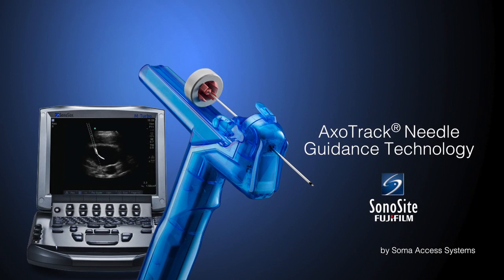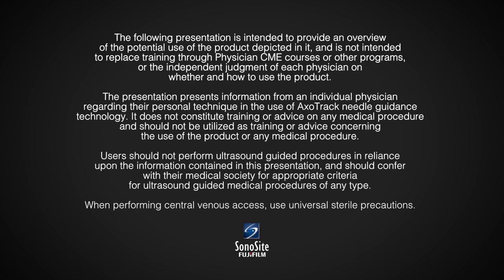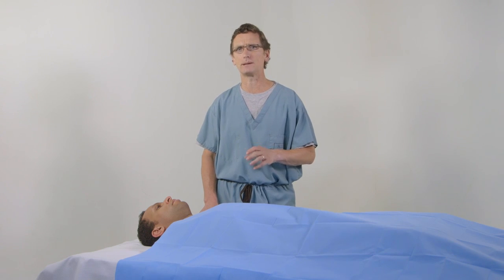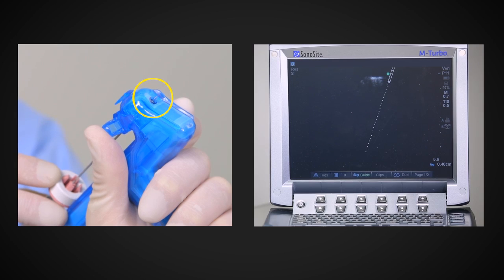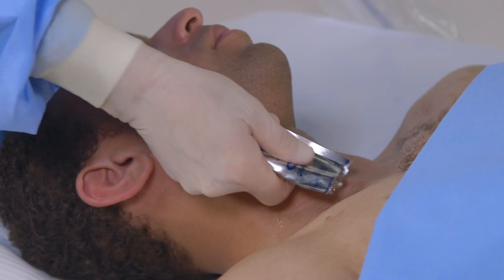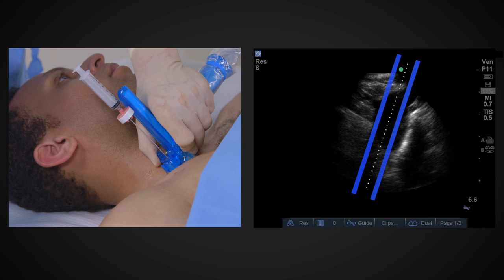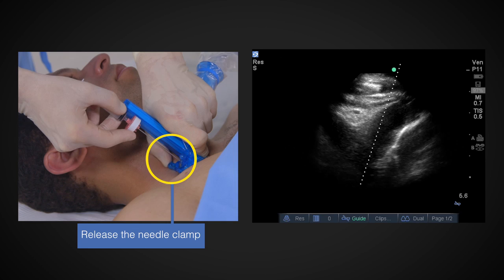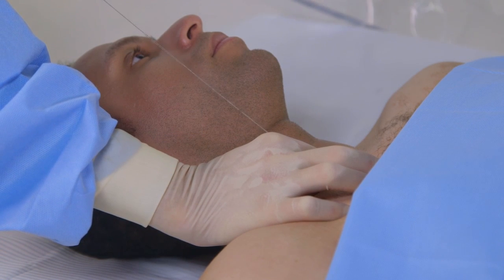Part 3: Axotrack Tips - Supraclavicular Approach to CVC